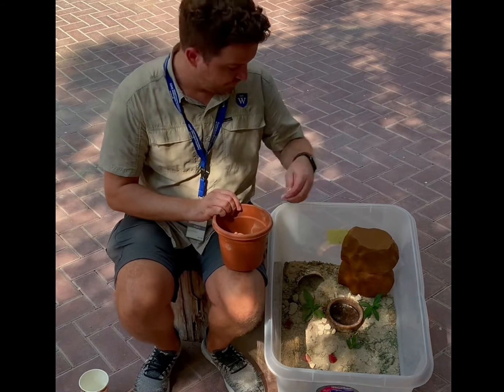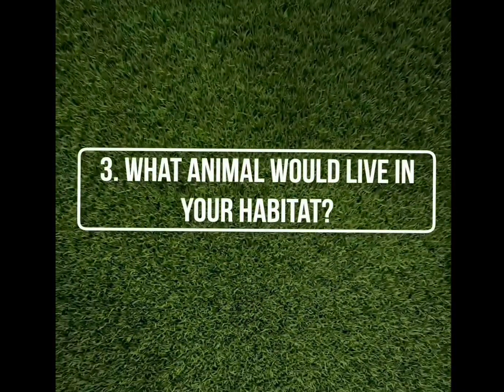Building microhabitats for animals- Outdoor Learning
Using resources to build microhabitats for animals at home.